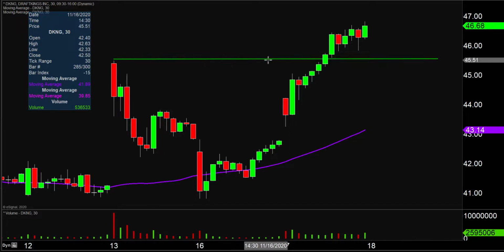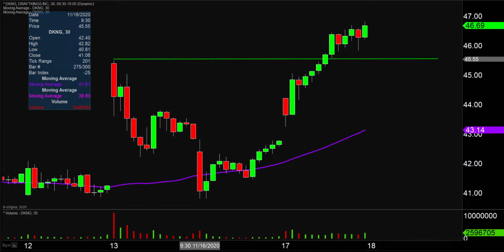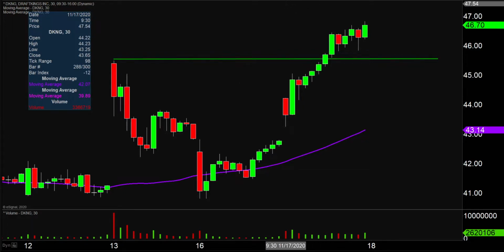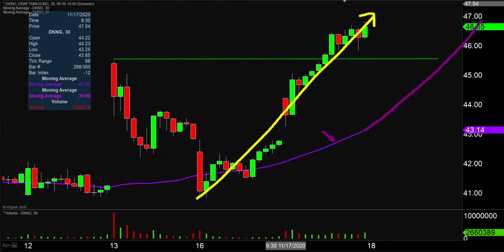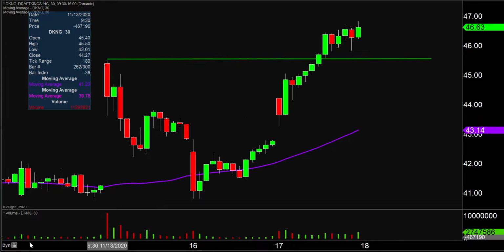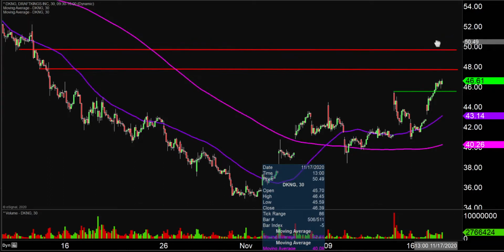DraftKings Inc. - DKNG Stock Chart Technical Analysis for 11-17-2020